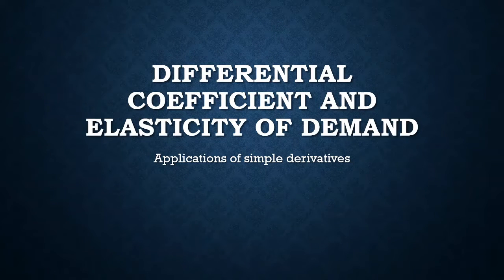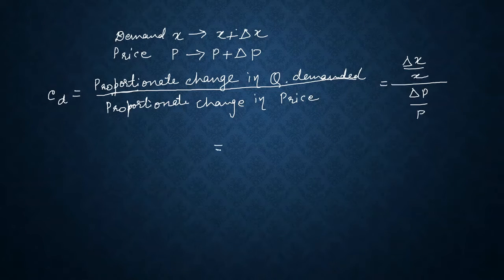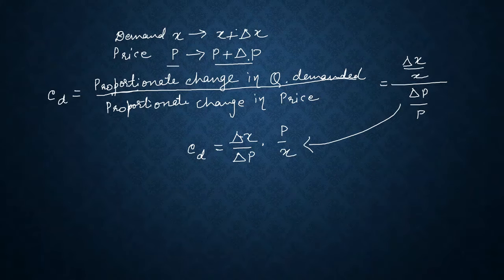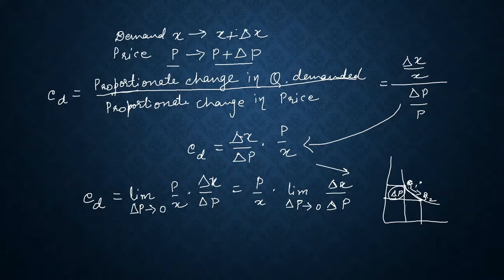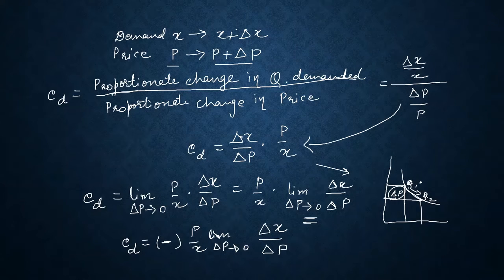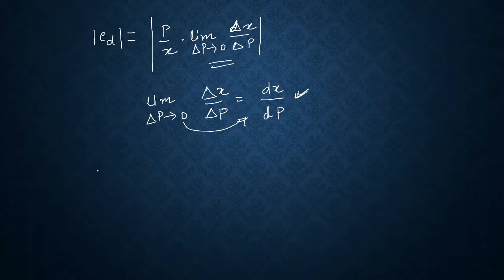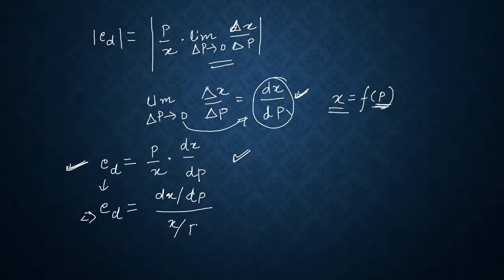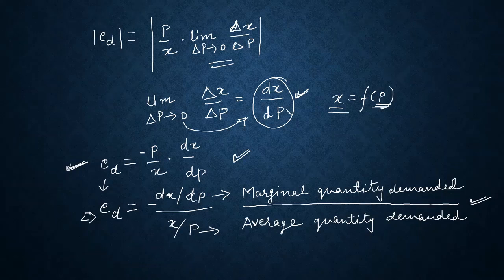Micro economics | Elasticity of demand and Derivatives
Welcome to all learners ,
Your Questions,
1. What is elasticity of demand?
2. what is formula of elasticity of demand?
3. Mathematical approach of elasticity of demand?
4. Elasticity of demand numerical
5. How differential calculus related to elasticity of demand?
6. Marginal quantity and average quantity demanded and elasticity of demand.

Please join my telegram channels for understanding more concepts in best way...